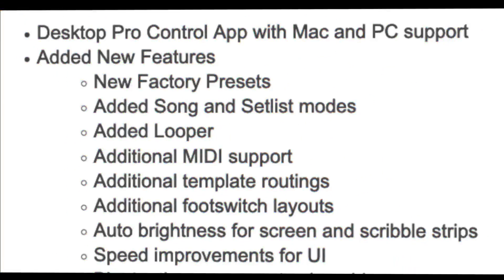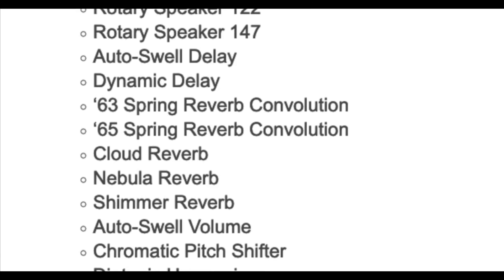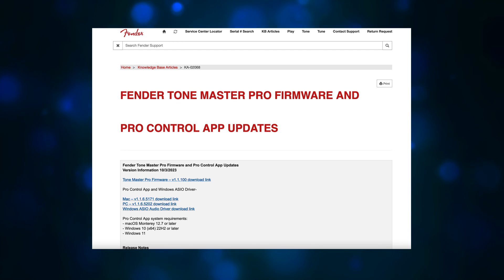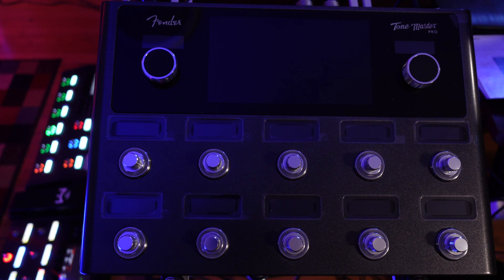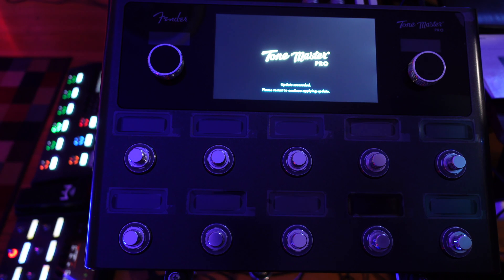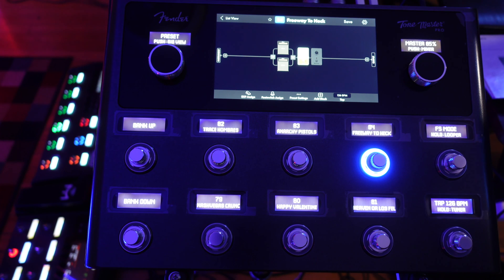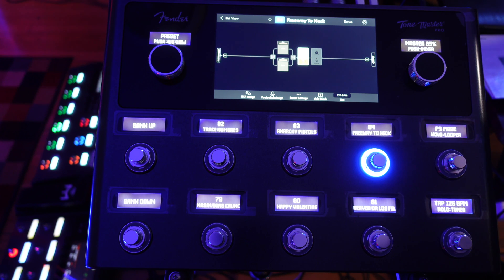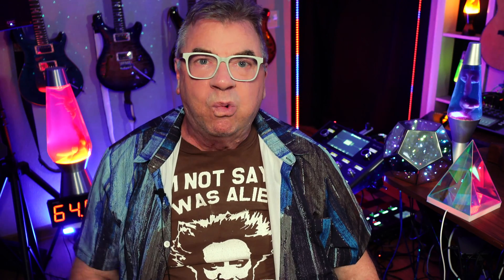How To Update The Firmware In Your Fender Tone Master Pro!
IMPORTANT - MAC USERS NEED TO BE USING MONTEREY 12.7 OR LATER. WINDOWS USERS NEED TO BE RUNNING WIN 10 OR LATER.

Follow the steps that I've outlined in this video and you'll be good to go!